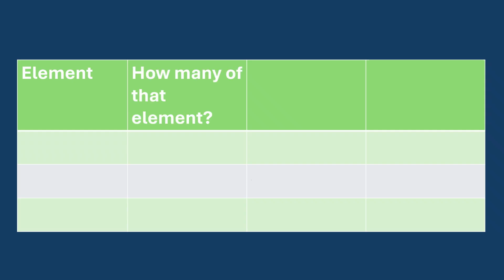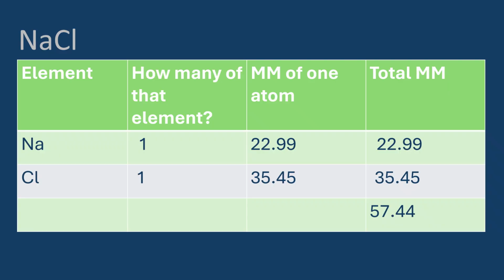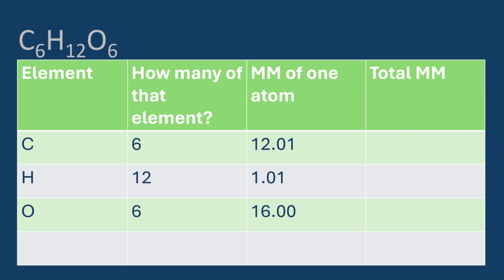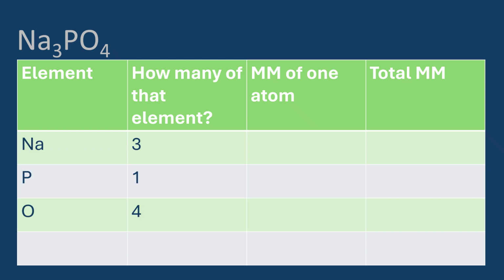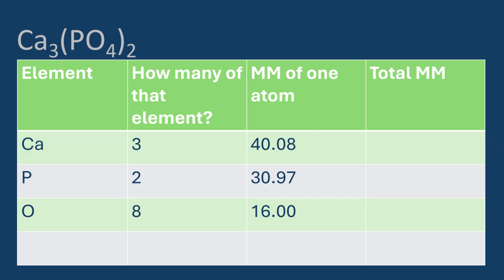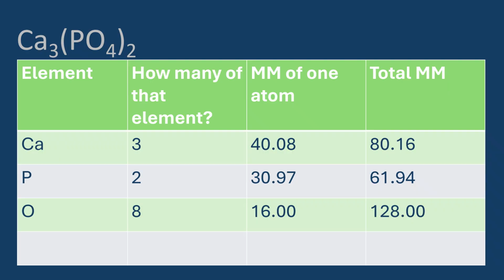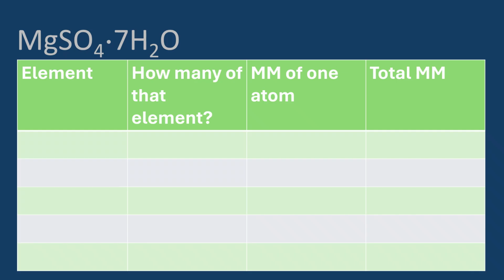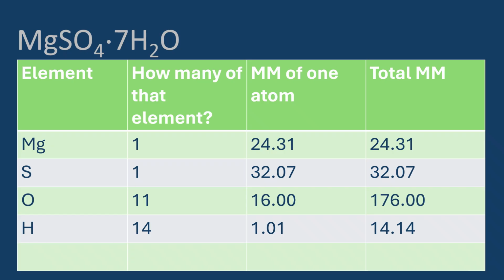Practice Problem 1 4 4 Explanation